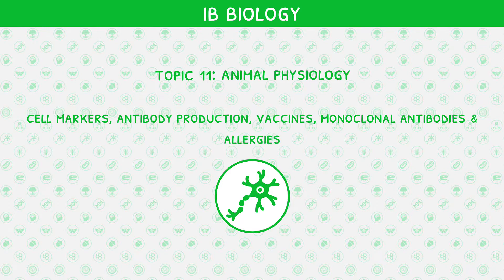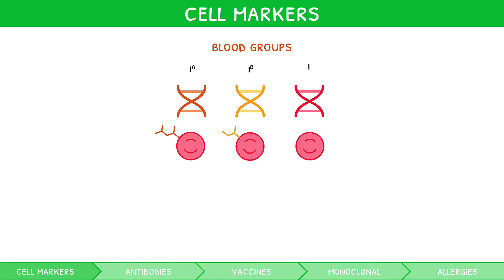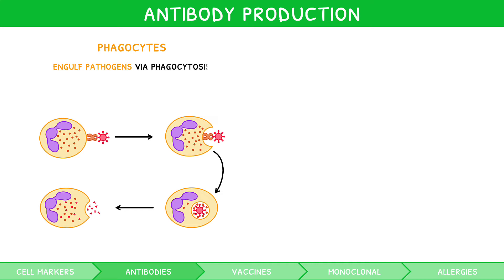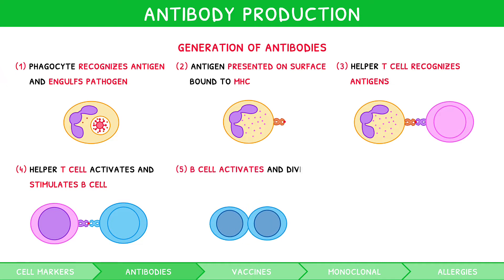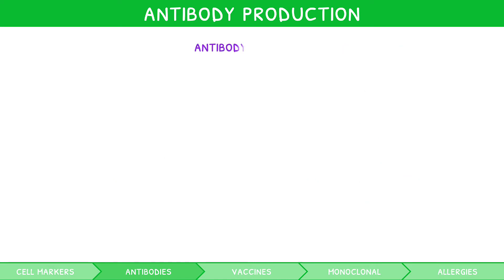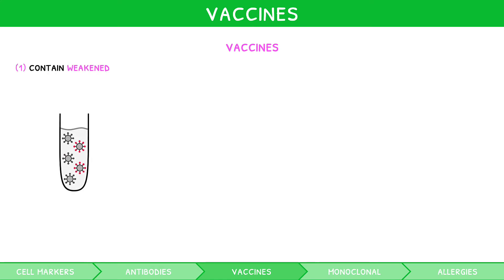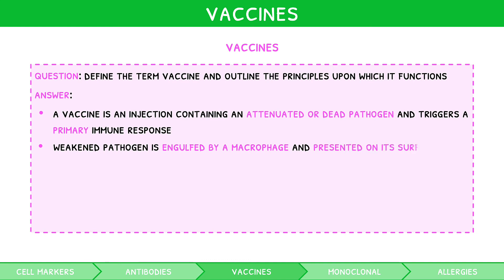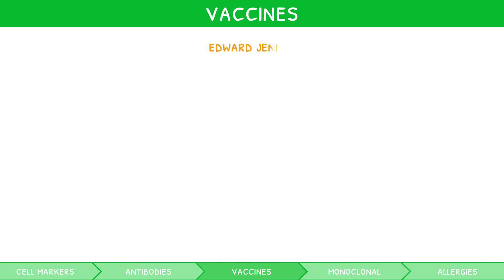IB Biology Topic 11.1 (HL): Antibody production & vaccination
This video starts by reintroducing antigens and relating them to red blood cells. It then moves on to expand on antibody production and the primary functions of antibodies for HL students. Next, the concept of vaccines and how Edward Jenner pioneered them is discussed. After this, monoclonal antibodies are introduced, as well as their use in pregnancy tests and post-exposure vaccination. This video ends on explaining the body’s process during an allergic reaction.

00:00 Introduction
00:36 Cell markers
00:59 Blood groups
01:44 Major histocompatibility complexes
02:05 Antibody production
03:10 Plasma and memory cells
03:51 Antibody functions
04:37 Vaccines
05:17 Example question
06:03 Zoonotic diseases
06:30 Preview finished!